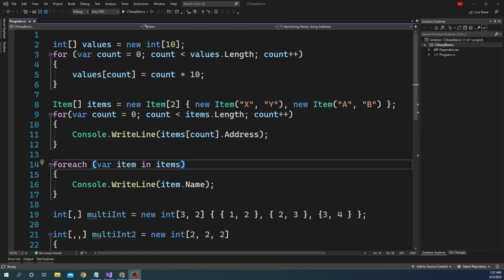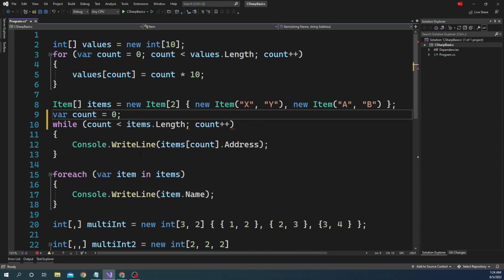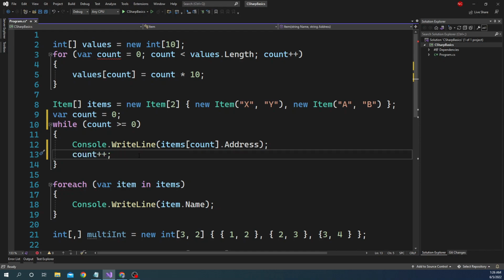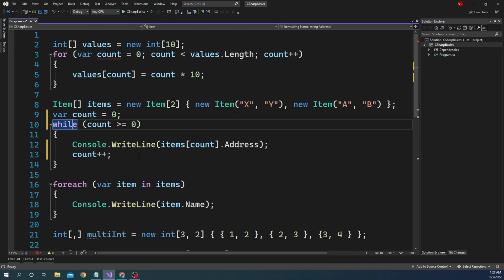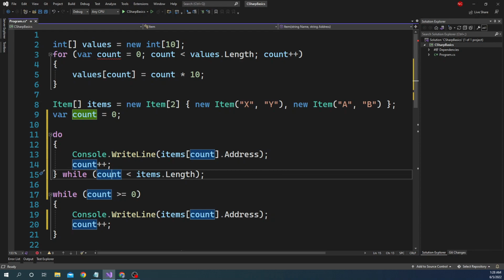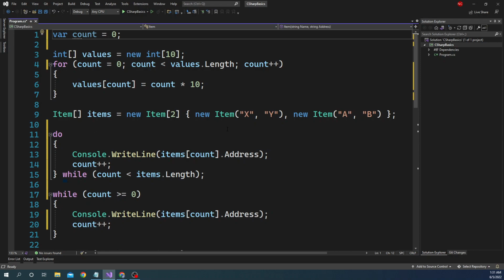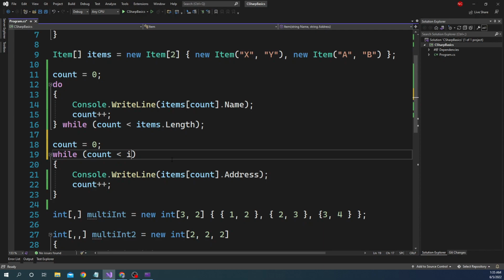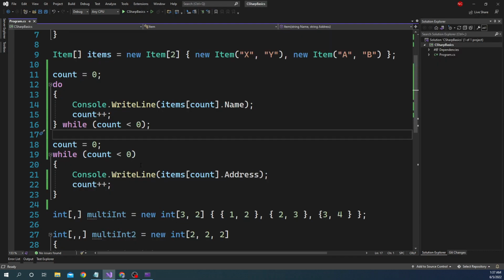do/while loops in C# [C# Fundamental series, examples in .NET 6 ]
Looping is also one of the fundamental features which every programming language supports by default. And loops become very handy when dealing with arrays. Be it setting values for the array, or iterating through the values of an array and applying some business logic to those.

In this video, I will cover how to implement while and do/while loops in C#.